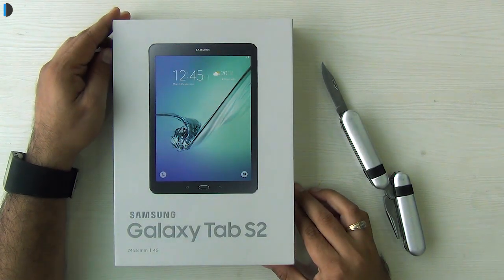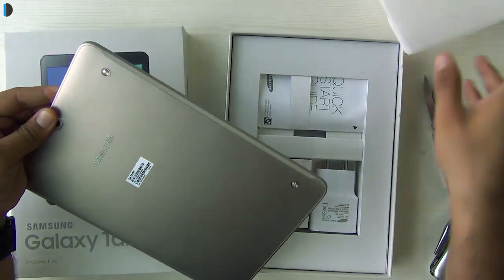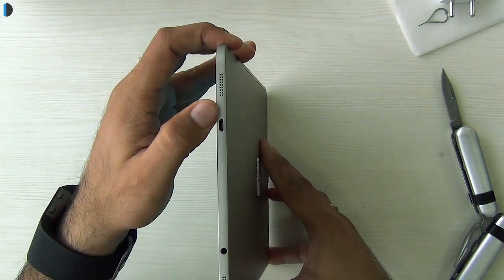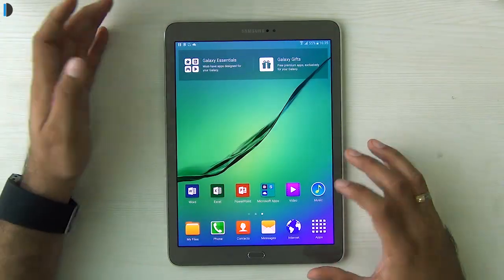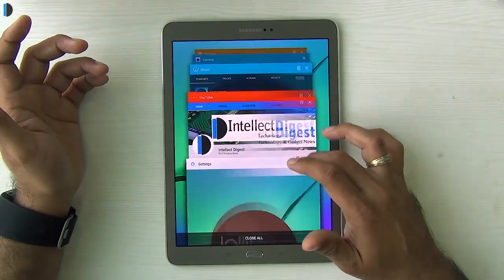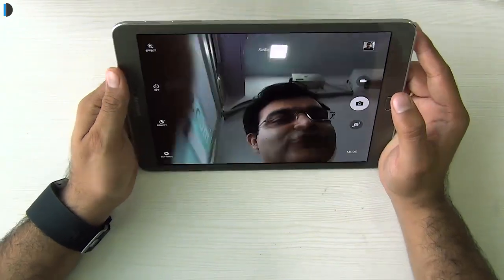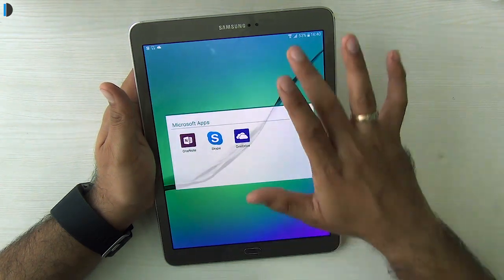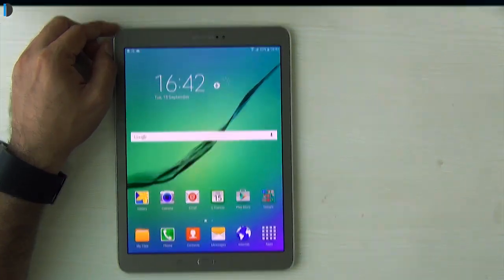Samsung Galaxy Tab S2 Unboxing And Hands On Review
Key Features Of Samsung Galaxy Tab S2 9.7

Processor: Octa-Core Exynos 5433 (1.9 GHz ＋ 1.3 GHz)
GPU: Mali T760MP6
Operating System: Android 5.0 Lollipop
Display: 9.7-inch QXGA Super AMOLED (2048×1536 pixels)
RAM: 3GB
ROM: 32GB (expandable up to 128 GB via microSD card)
Rear Camera: 8 mega pixel
Front Camera: 2.1 mega pixel
Battery: 5870mAh
Connectivity: 4G LTE/3G, Bluetooth, Wi-Fi
Dimensions: 169×237.3×5.6 mm
Weight: 389 grams (Wi-Fi) , 392 grams (4G LTE)
Fingerprint Scanner